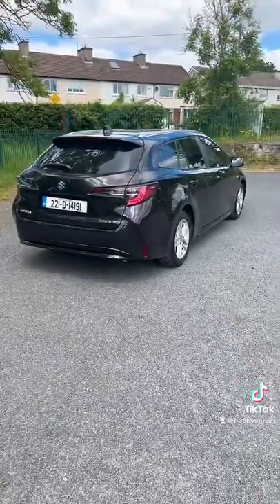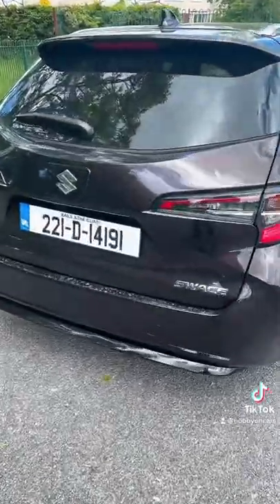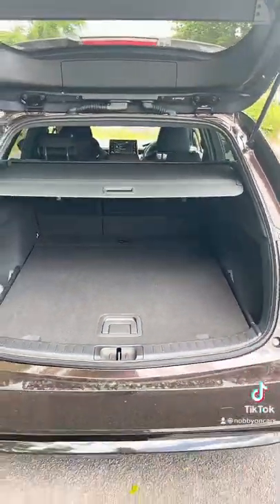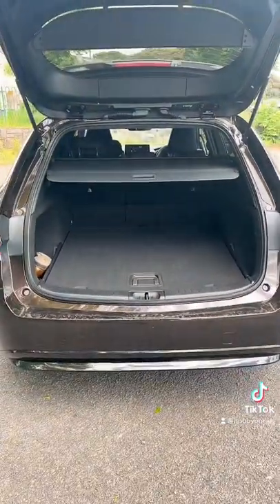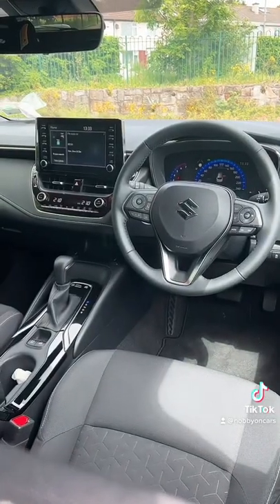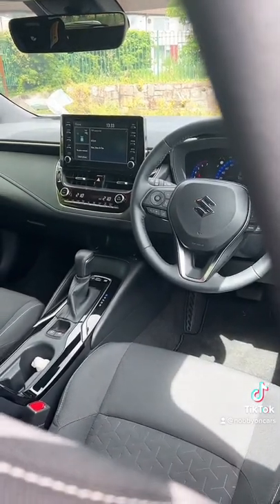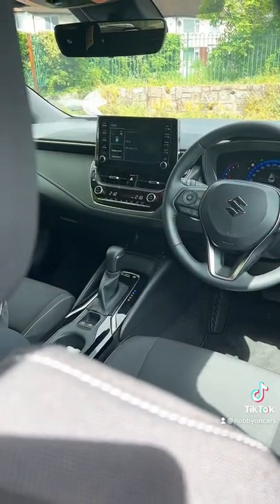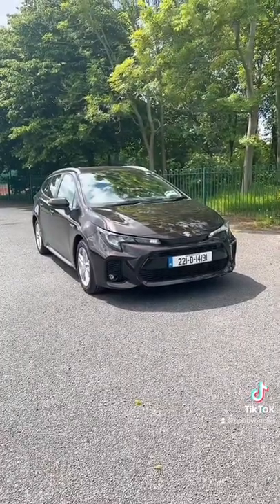Suzuki Swace tour